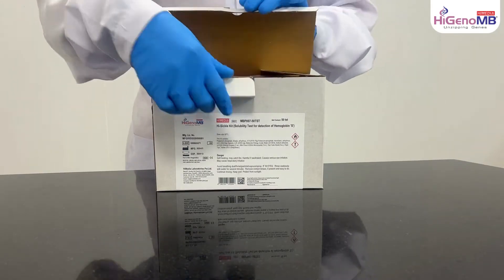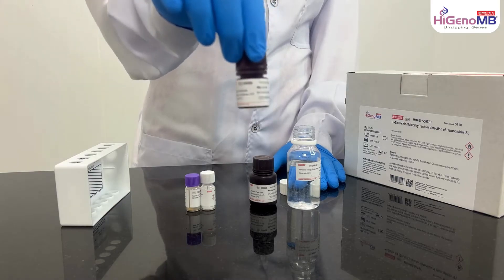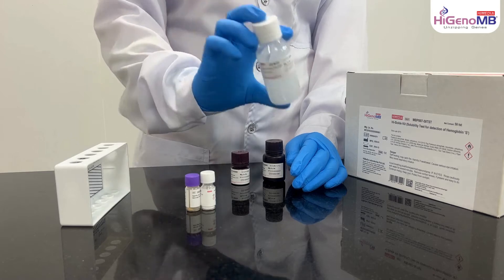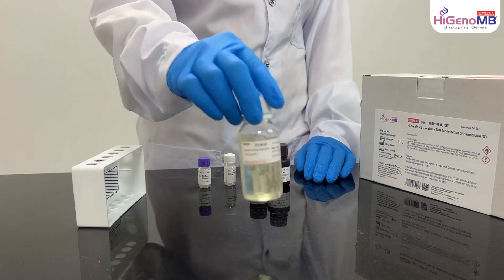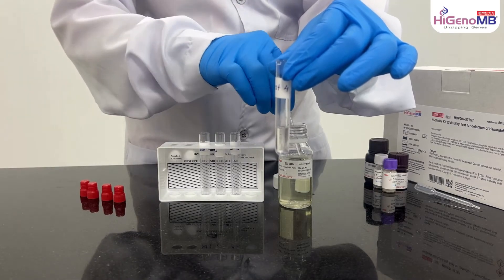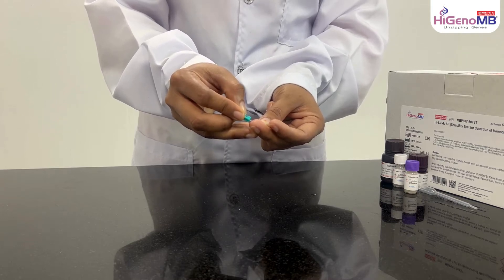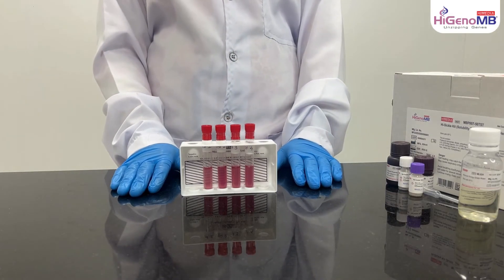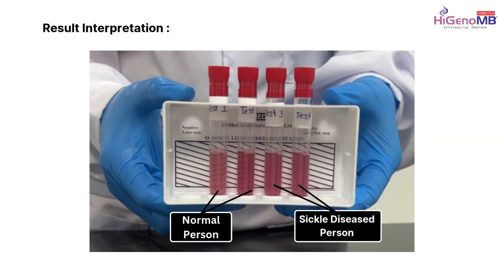MBP007 - Hi-Sickle Kit (Solubility Test for detection of Hemoglobin ‘S’)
Product Code - MBP007
Product Name -  Hi-Sickle Kit (Solubility Test for detection of Hemoglobin ‘S’)

Description - This kit is based on the solubility difference between HbS and HbA in Solubility Test Reagent. When red cells are introduced into such a solution, they lyse
immediately. The hemoglobin released from the lysed red cells, is reduced by Reagent Mix provided with the kit. This reaction causes precipitation of HbS leading to turbidity of the reaction mixture. However, HbA, as well as other hemoglobins are soluble leading to clarity in the reaction mixture